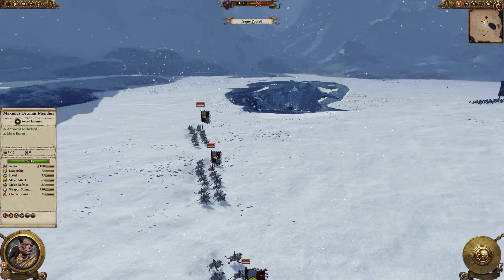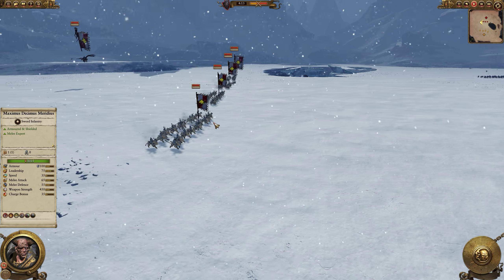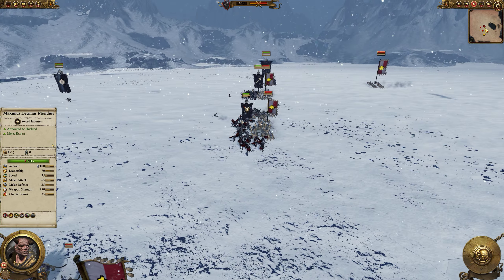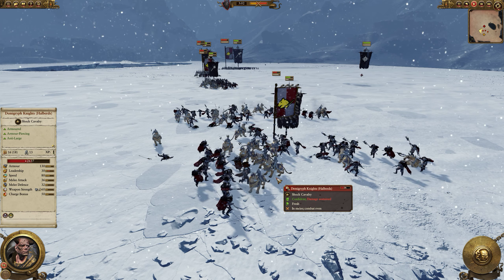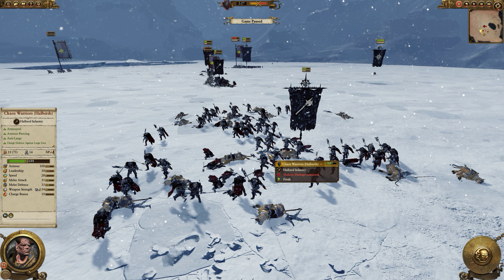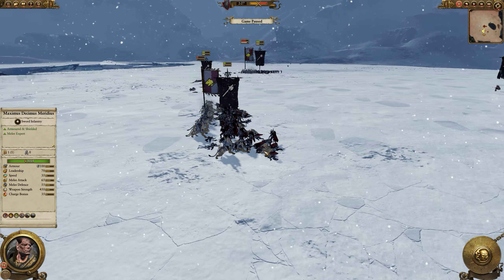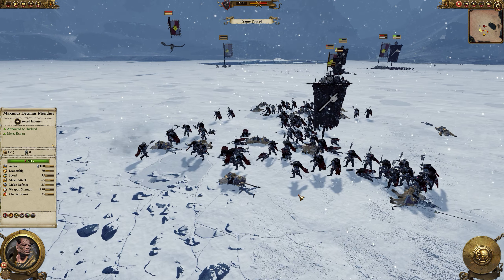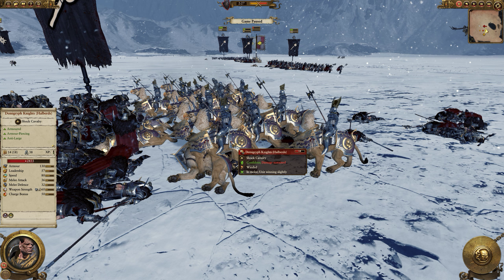CA PLZ - Demigryphs vs Halberds - Total War Warhammer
An obvious counter in some ways, but this is Total War.. We ran the tests again and again, because this was weird. Total War Warhammer.